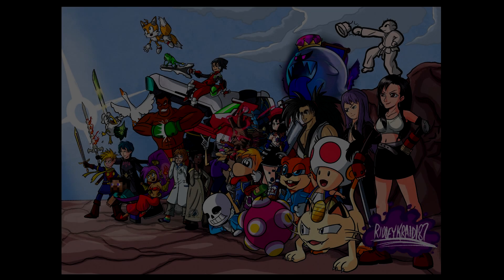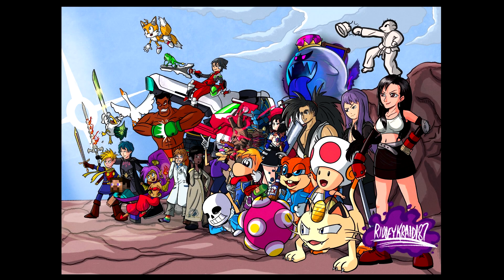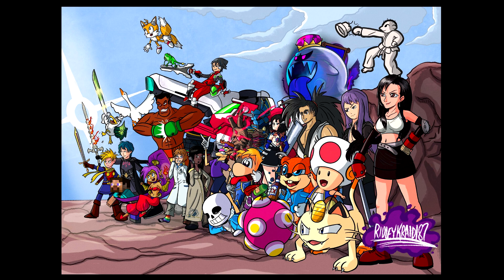Isaac FOR SMASH! (AUDIO ONLY!)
This was supposed to be the For Smash Finale, but it was never finished. A big thanks to RidleyKraid187 for the artwork!